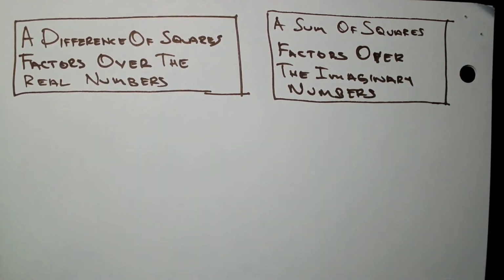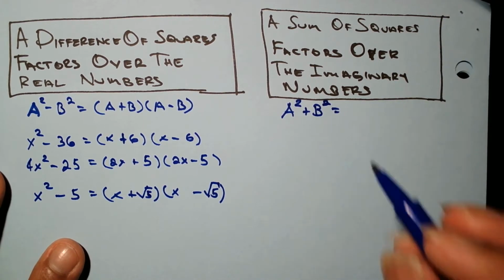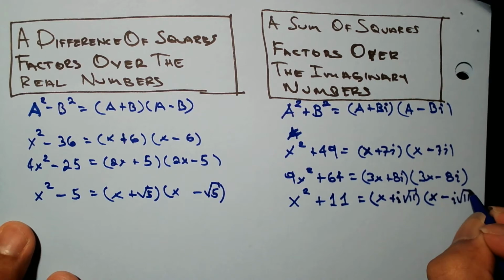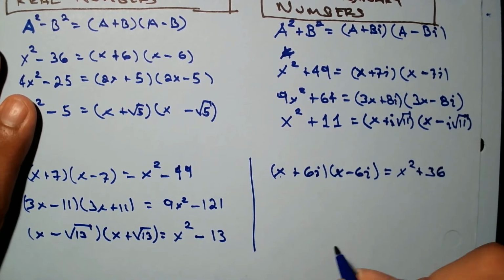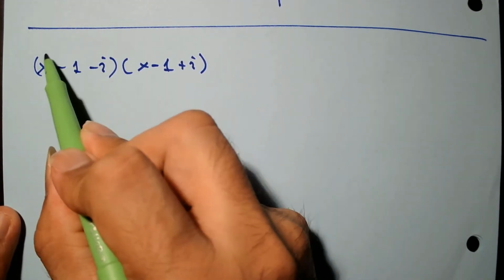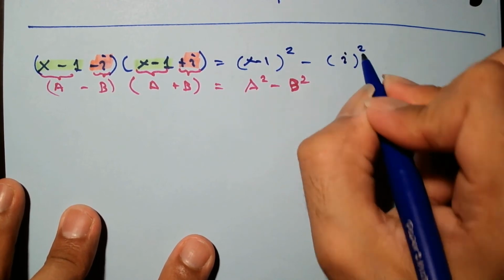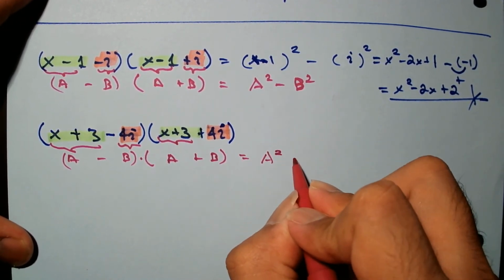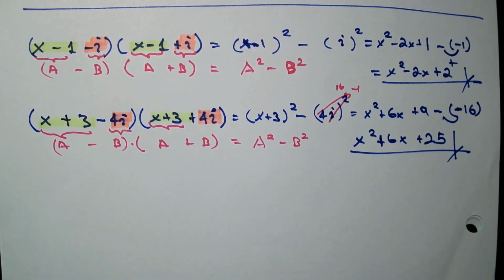Preparation for Section 5.7